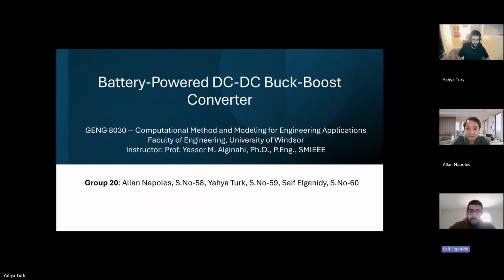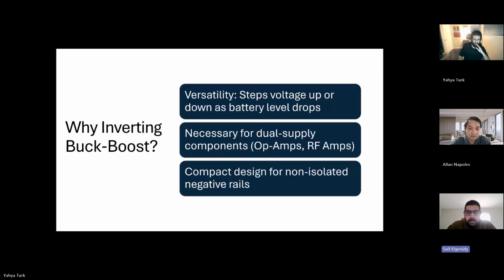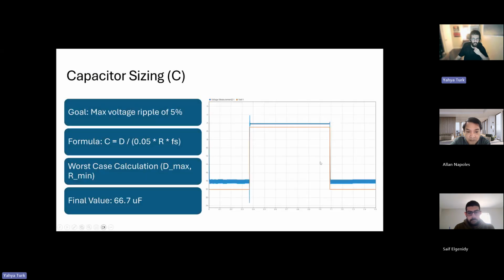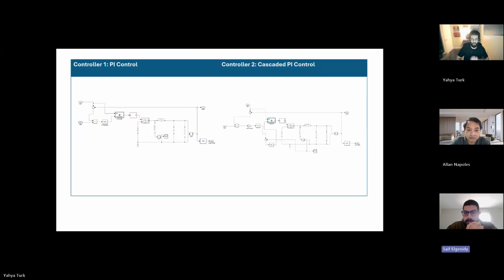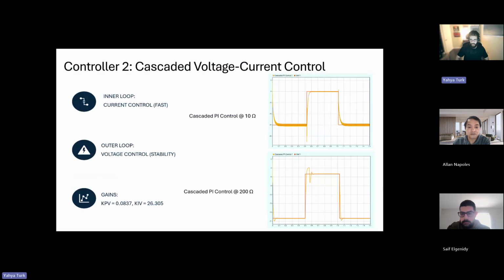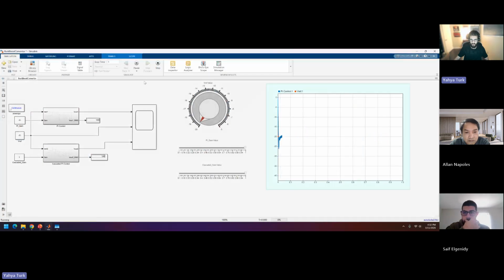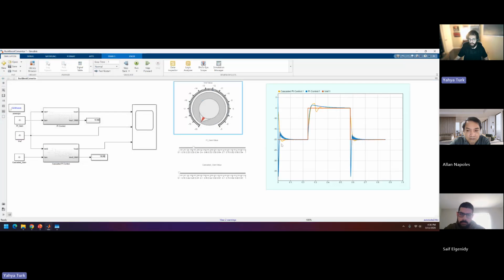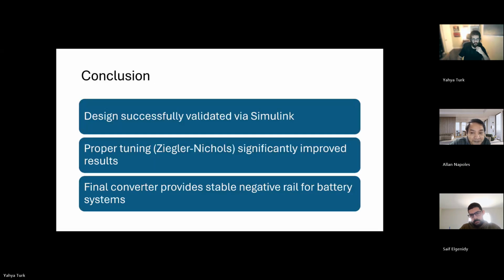Microsoft Teams meeting 20260315 162006 Meeting Recording 1